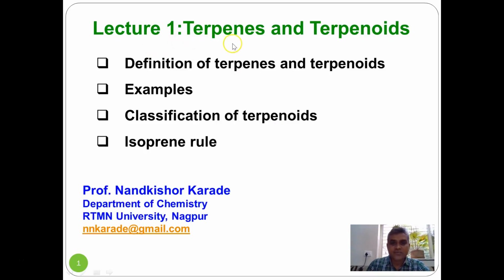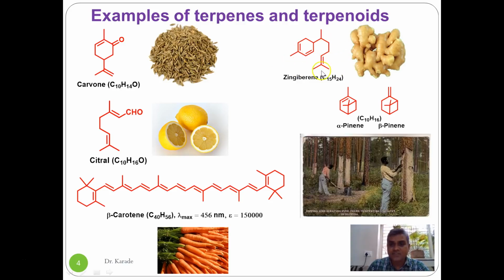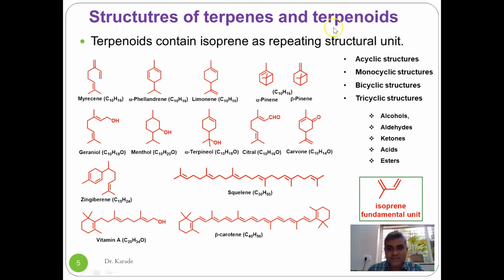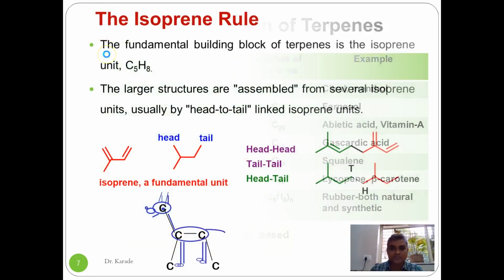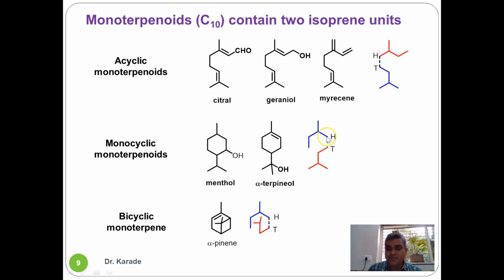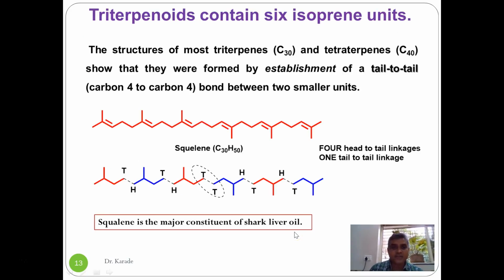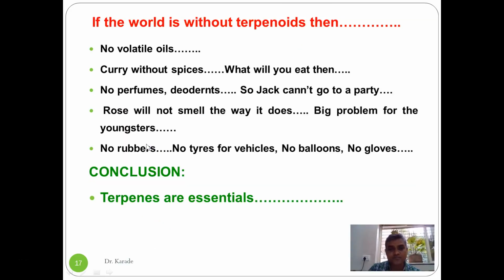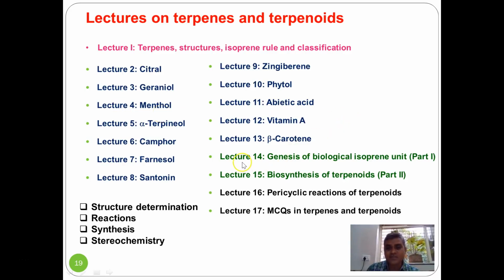Lecture 1 Terpenes and Terpenoids